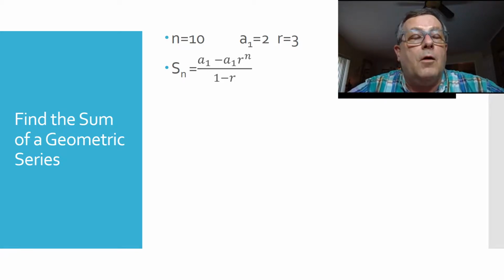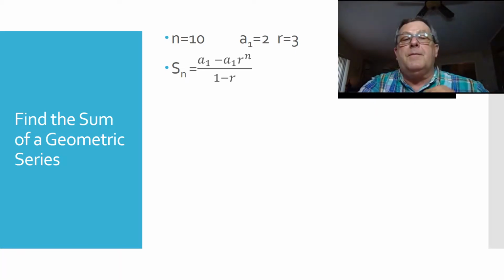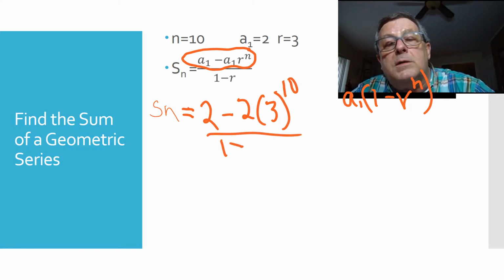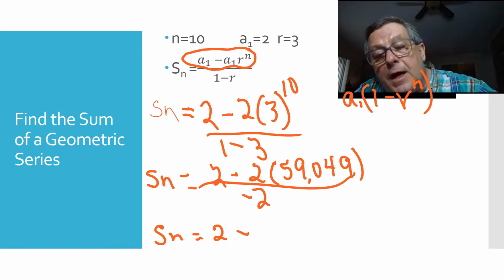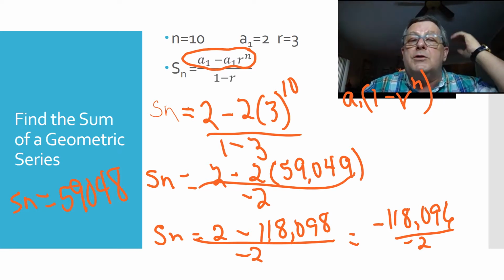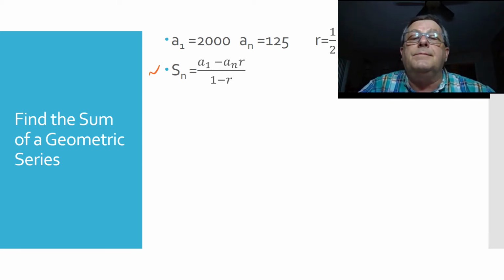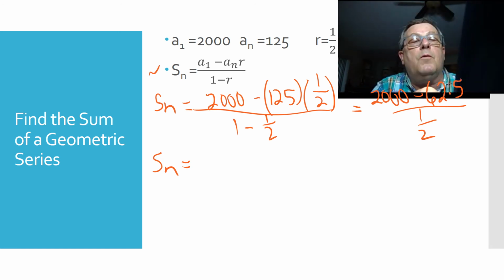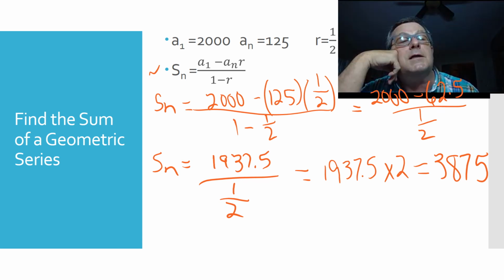Find the Sum of a Geometric Series